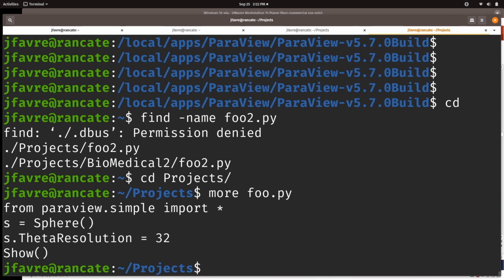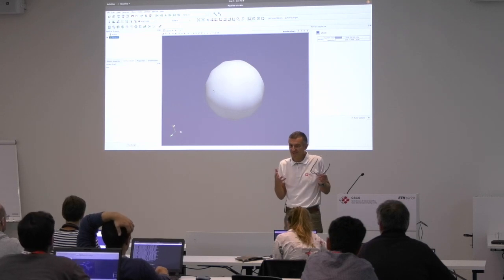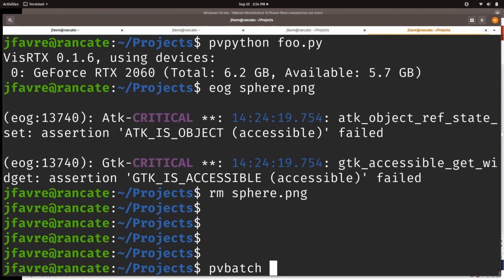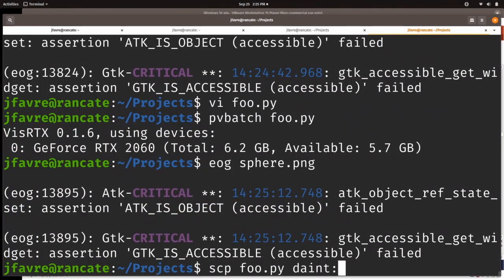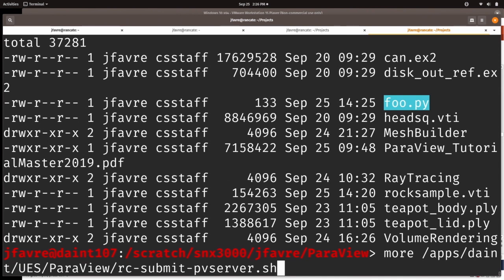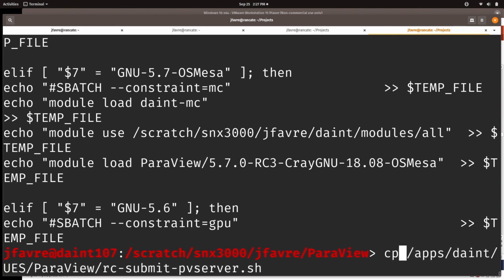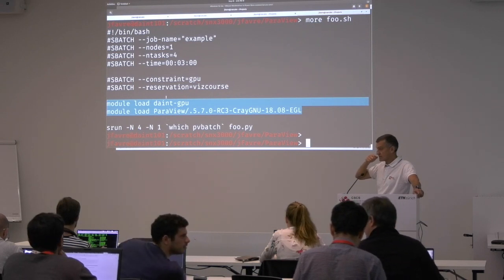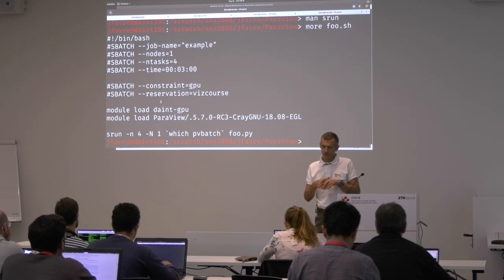04 Exercise, Parallelism + Python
Content
ParaView is an open-source multiple-platform application for interactive, scientific visualization. It has a client–server architecture to enable remote visualization of datasets. It can be driven with a feature-rich Python interface. ParaView is based on the VTK toolkit, a library for computer graphics, image processing and visualization. ParaView has been successfully used at CSCS in many fields ranging from Physics, Engineering, Fluid Dynamics, Molecular Science, Climate and Weather, Astro-physics, etc...
This course combines lectures and hands-on sessions.
The following topics will be covered:
- ParaView latest features in version 5.6 and 5.7.
- Data formats and data interfaces for efficient distributed computations.
- Interactive and batch parallel visualization.
- Single-node SMP parallelism, MPI-based parallelism.
- Custom VTK python applications with simple Qt GUI.
- Interfaces to standard Python packages, Python Programmable Filters.
- Animation scripting, with steady or time-dependent data series.
- Volume Rendering of scalar data.
- Ray-tracing and Path-tracing (data, materials, progressive rendering).
Target Audience
This course addresses scientists with a strong interest in efficient scientific visualization of 3D data, for use on desktops and on our main Cray supercomputer.
Instructor
- Dr. Jean M. Favre, Swiss National Supercomputing Centre